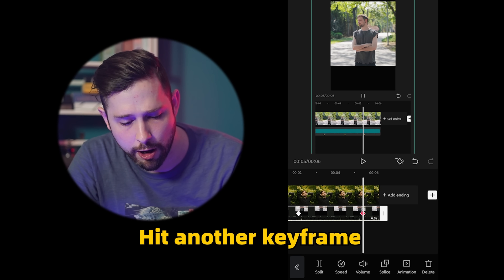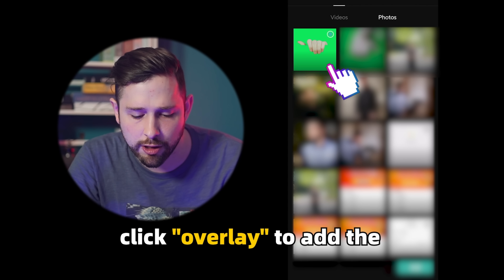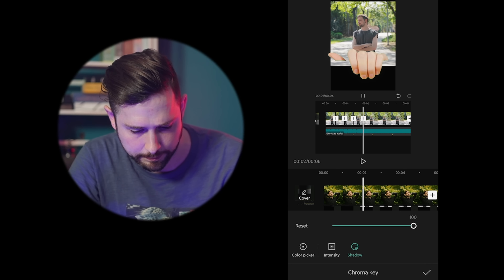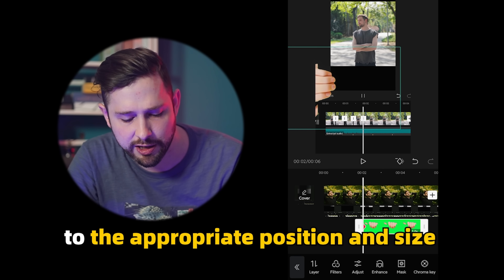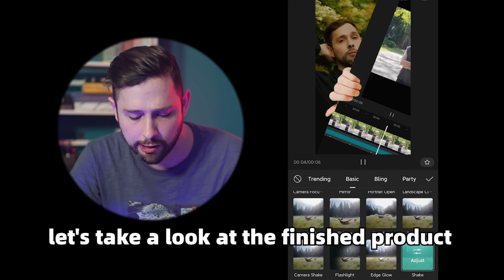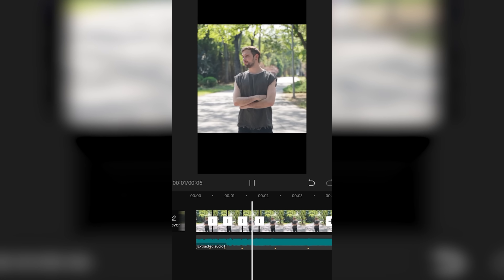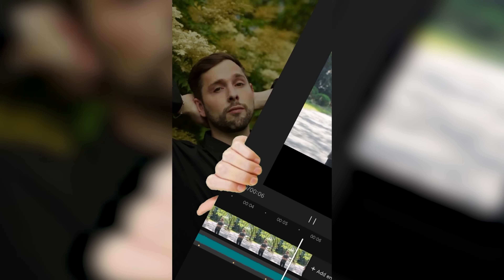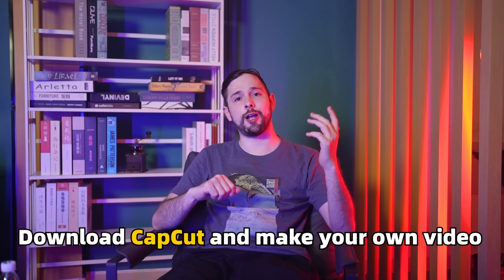How To Use Screen Push Effect On Social Media | 2 Minute Tutorial | CapCut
Learn how to do a screen push effect in CapCut! Want more tutorials?

Whether you're creating videos for social media ads, marketing, or have other business purposes, we’ve got you covered. Use CapCut online to create or share video content with your team, and work faster than ever. CapCut desktop supports complex video editing with stable performance and a user-friendly interface. Download the desktop app and start creating your projects. Capture memorable moments and create on the go. Cut, trim, and edit videos with CapCut app to record and celebrate life. Finish editing with ease in just a few minutes and share your work on social media.

About CapCut:
CapCut is a free, easy-to-use, all-in-one video editing tool designed for mobile platforms. It is friendly for editing users of various levels and it contains two modules: editing by yourself and editing with templates. CapCut provides users with a wide range of video editing functions, filters, audio & visual effects while keeping it free of charge and ads-free. Everyone can be a creator by using CapCut.